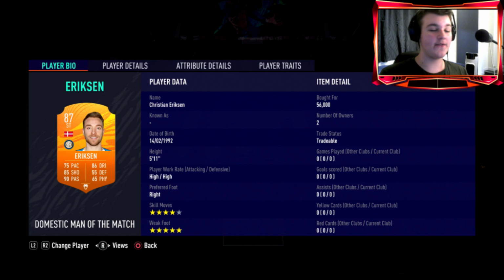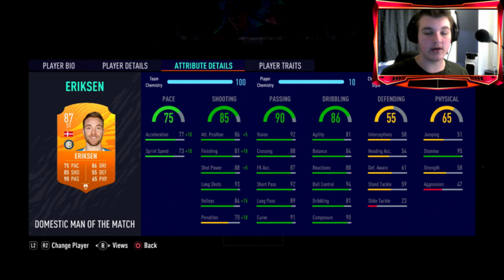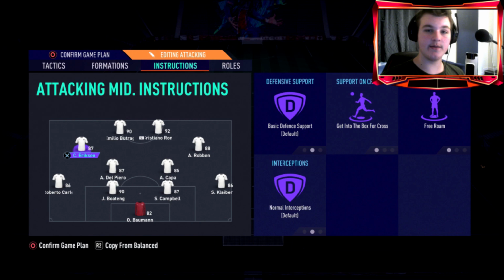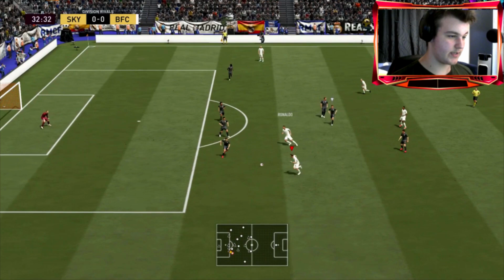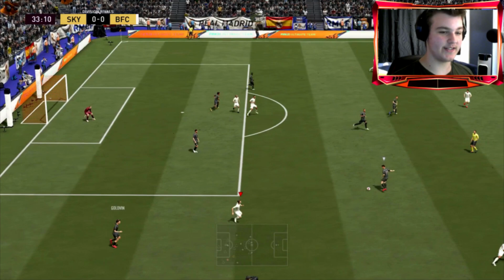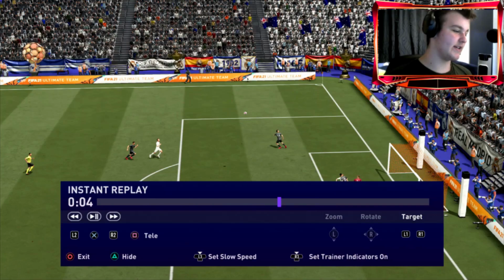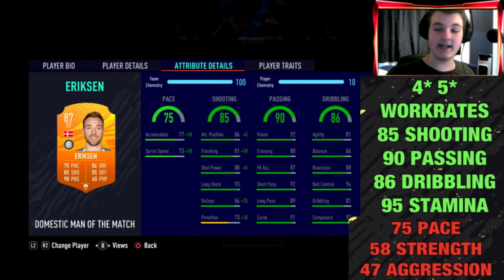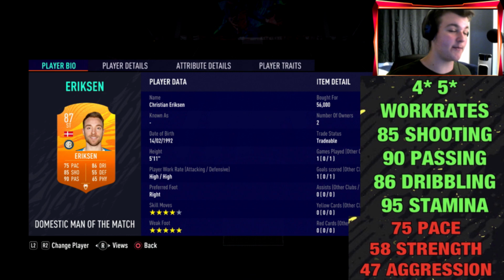THE PERFECT CAM! 🔥 87 MOTM ERIKSEN PLAYER REVIEW! (MAN OF THE MATCH) - FIFA 21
Yes lads! Today EA have released a NEW Domestic Man Of The Match 87 Rated Christian Eriksen. Is he worth it? Find out in this FIFA 21 MOTM Eriksen Review.